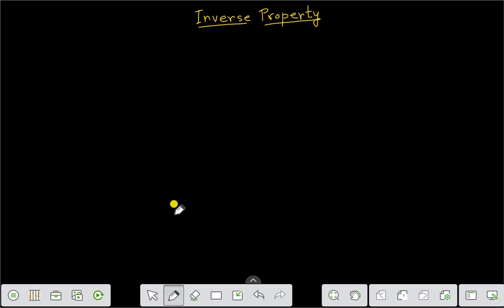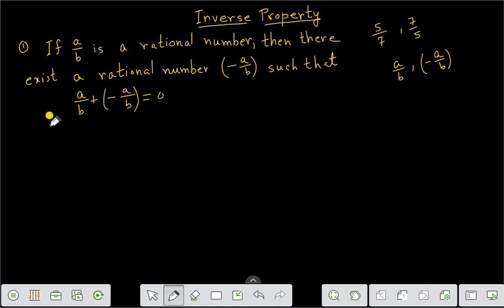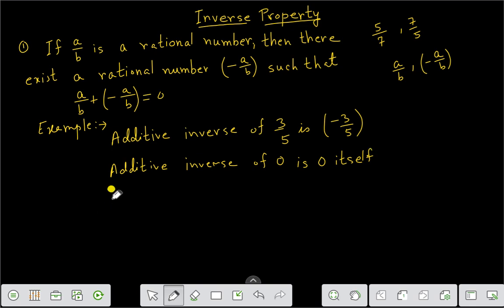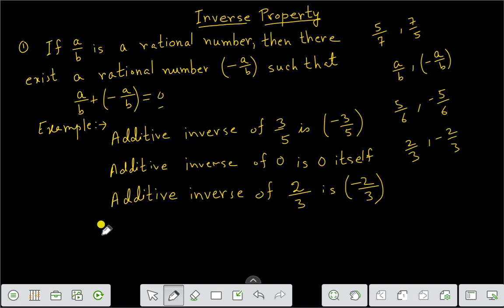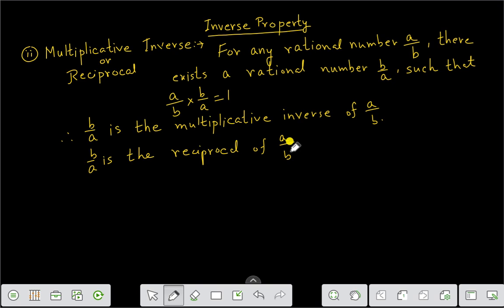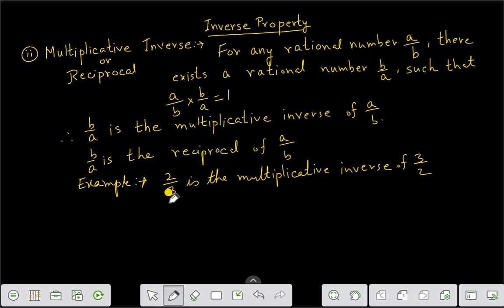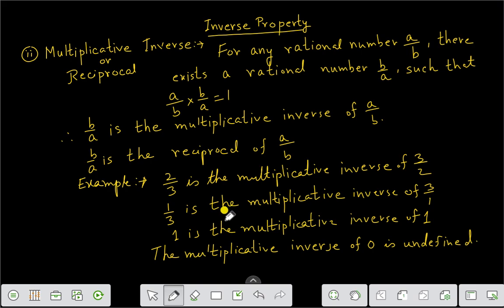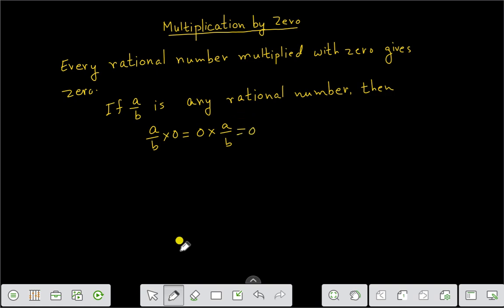EX- ,Q.NO- CH-1,CLASS-8,RATIONAL NUMBERS,MATHS,NCERT,CBSE